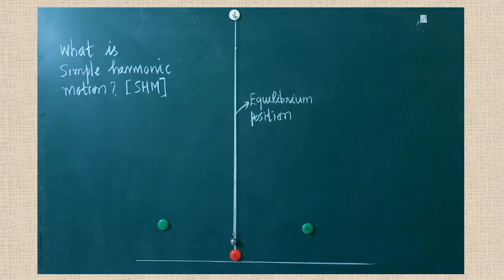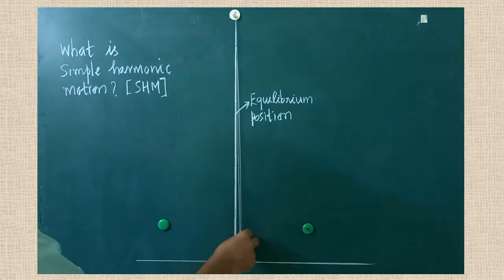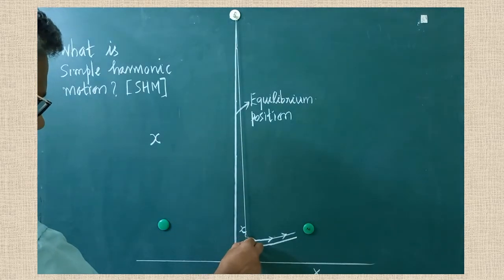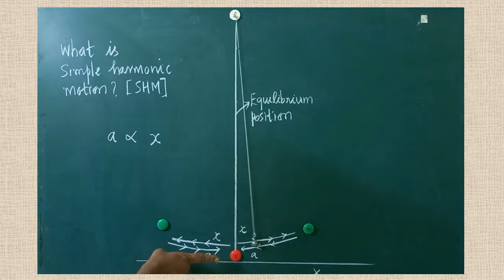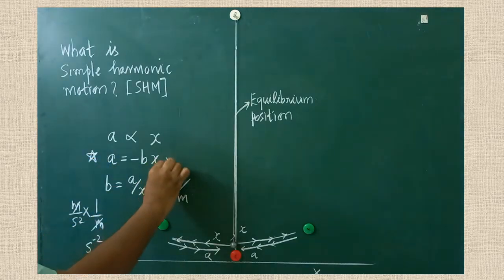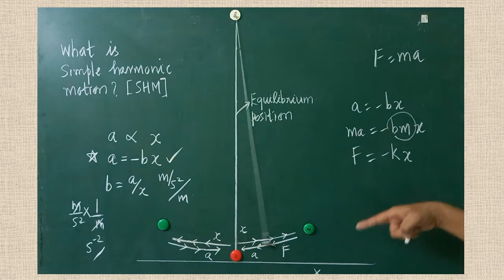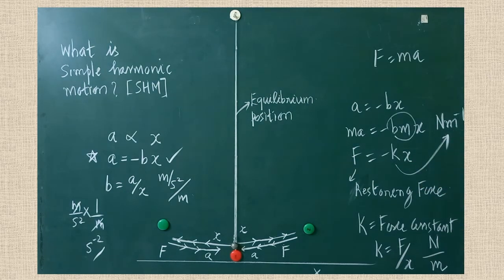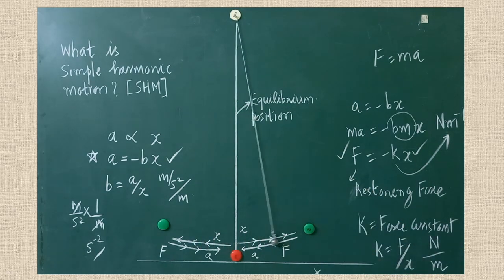WHAT IS SIMPLE HARMONIC MOTION?-DEMONSTRATION